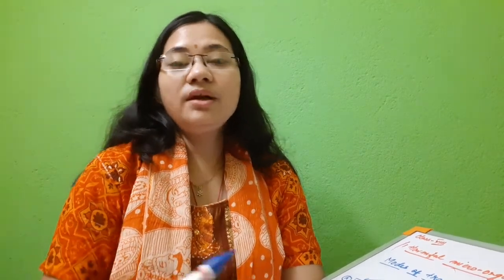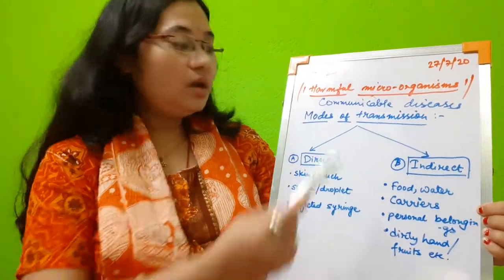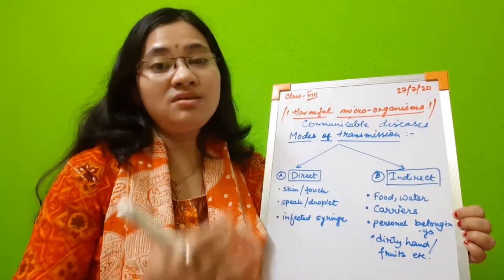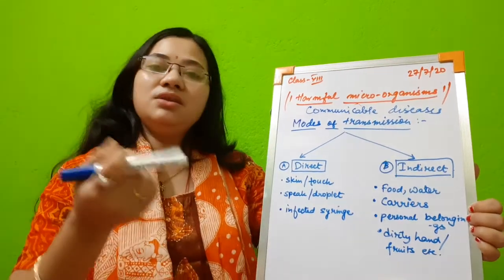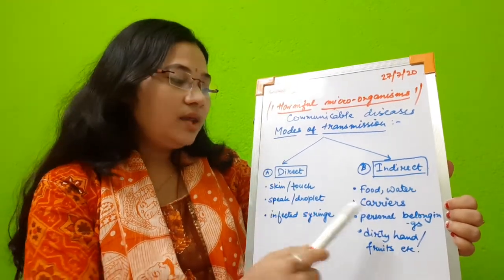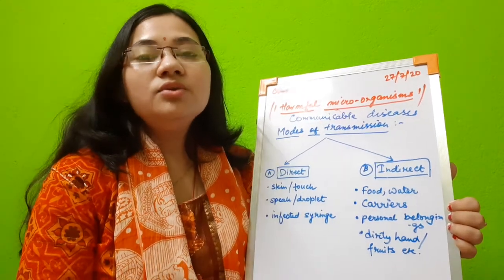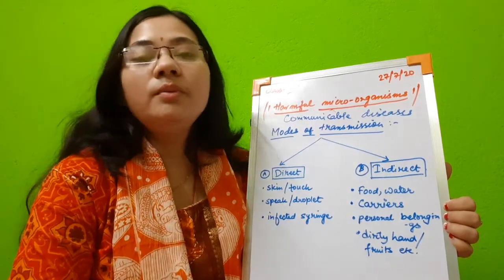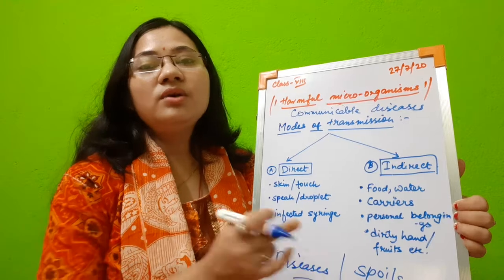Class 8A/Microorganisms/By Debjani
Communicable diseases